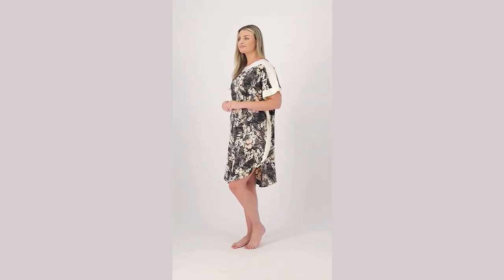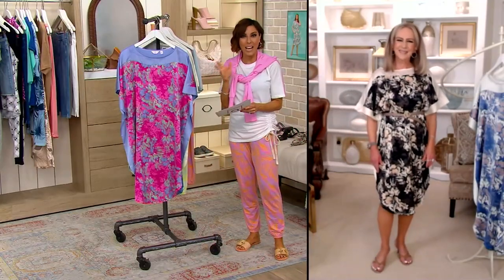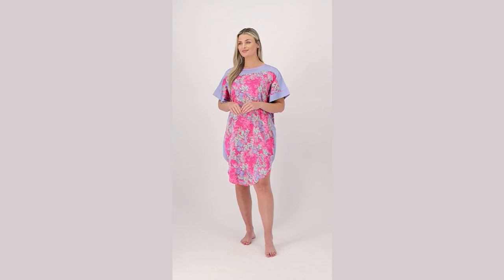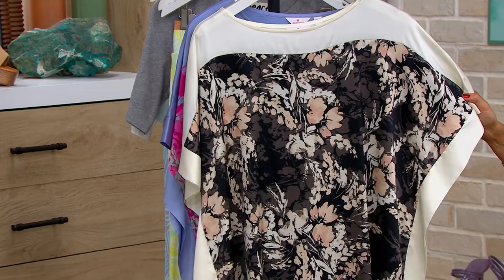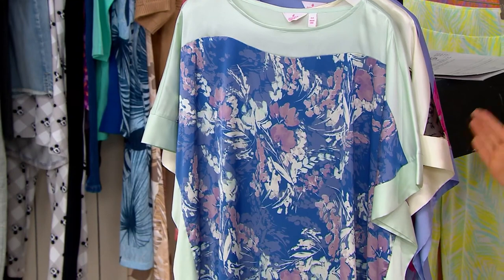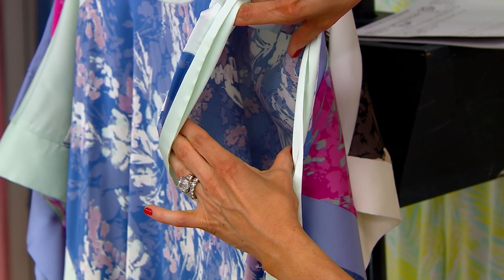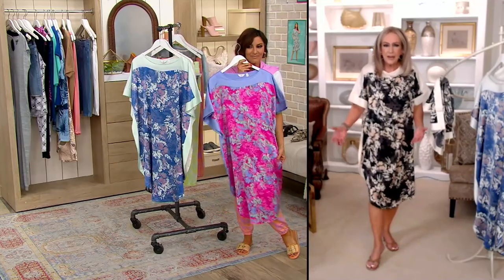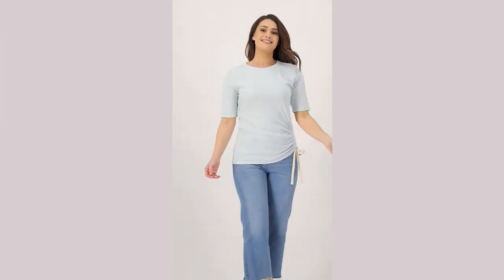Breezies Lounge Floral Printed Caftan with Solid Trim on QVC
Breezies Lounge Floral Printed Caftan with Solid Trim

Playfully printed, this dreamy caftan keeps you comfy and cool when staying in is on the schedule -- from coffee on the back porch to low-key afternoons to rainy-day movie marathons. From the Breezies&reg; Intimates Collection.